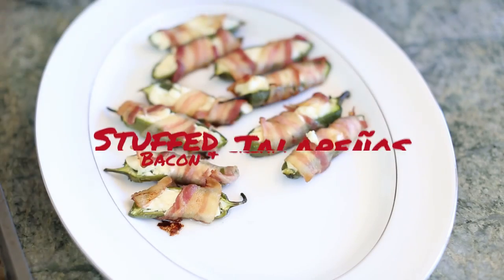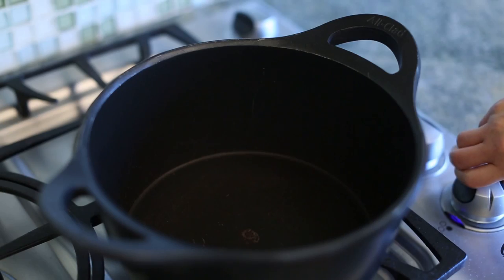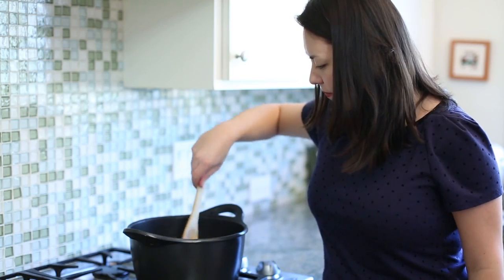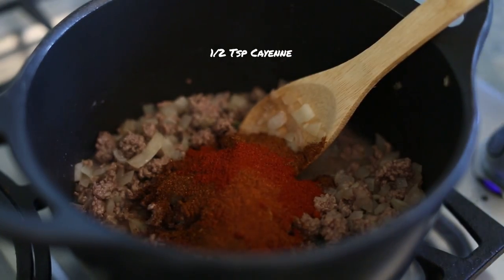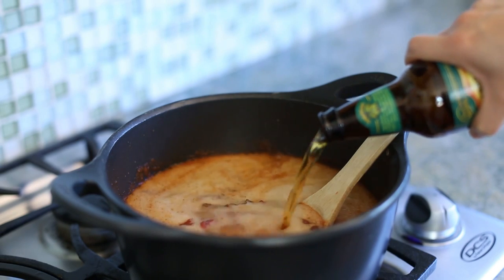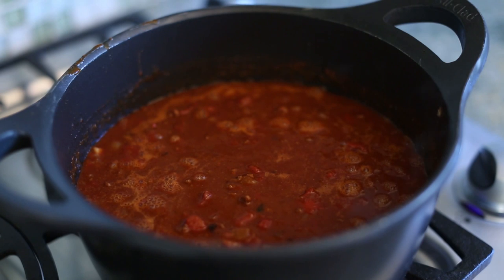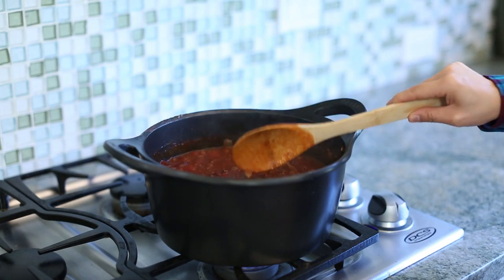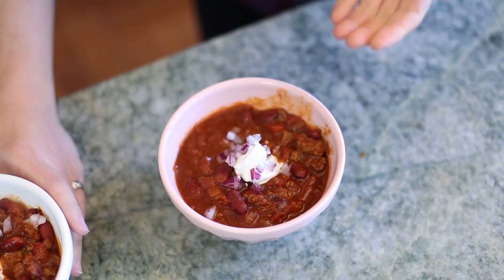Hearty Beef Chili (with BEER!) with Fifteen Spatulas - Honeysuckle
Bakery vs Homemade MATCHA MOCHI CAKE Beef Chili with Fifteen Spatulas

Hey Guys! I'm with a really special guest today: Joanne from Fifteen Spatulas "hello," She's visiting us all the way from New York and we're going to be cooking together. Yes, we're going to make some fun things just for you today, and what are they going to be? Well I'm going to make some Jalapeños wrapped with bacon, stuffed with cream cheese. And I'm going to be making a smoky beef chili.

Ingredients -
- 1 yellow onion
- 1 tbsp Olive Oil
- 1 lb Ground Beef (half 90/10, half 85/15)
- 2 tsp Garlic Powder
- 2 tsp Cumin
- 3 tbsp Chili Powder
- 2 tsp Smoked Paprika
- 1/2 tsp ground Cayenne
- 3-4 cups (28 oz.) crushed (fire-roasted) Tomatoes
- 1 cup (8 oz.) Tomato Sauce
- 1 bottle (12 oz.) dark, hoppy Beer (Sierra Nevada)
- 2 tsp Worcestershire Sauce
- 2 cans (32 oz.) Kidney Beans
- chopped Red Onions (garnish)
- Sour Cream (garnish)

Preparation -
We're going to cut up this big onion and chop it up into small pieces then take everything over to the stove. We're going to cook the onions until they're nice and translucent for about 5 minutes, and then we're going to add in a pound of ground beef. I'm using a 90%-10% and then a 15%-85% just so it kind of balances out the fat, we're trying to be a little bit healthier here. And then we're just going to brown the meat that'll take about 10 minutes and then we're going to add in all the spices.

I'm going to add in some garlic powder, some cumin, chili powder, and then this is my favorite part about the chili is I'm adding smoked paprika, and then a little cayenne for kick. Then we're going to add in some crushed fire roasted tomatoes because it adds that smoky flavor, and about 8 oz. of tomato sauce, and here's the kicker: we're going to add in some medium, full-bodied beer, I'm using Sierra Nevada IPA, and then a few splashes of worcestershire sauce.

Let it cook for about 10 minutes with all that good stuff, finally, once you're ready, we'll add in the beans, I'm using kidney.

And then we're done! Yay! When it's ready to serve I'll just sprinkle on some chopped red onions and some sour cream.